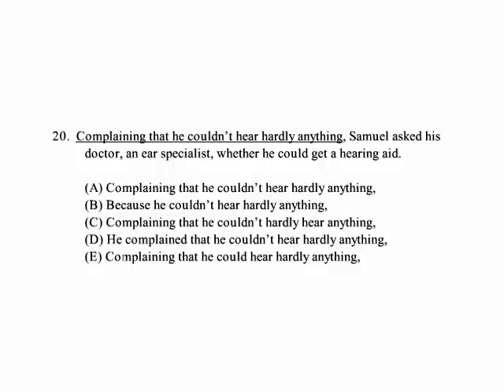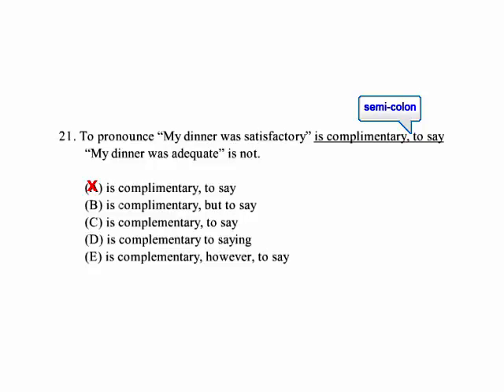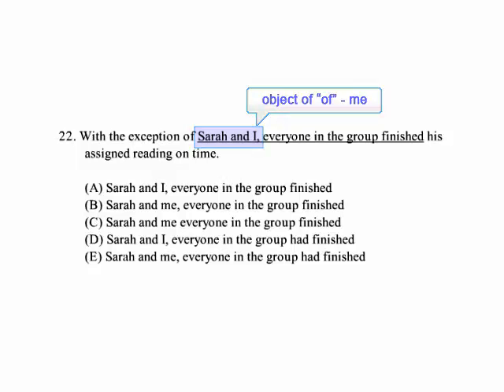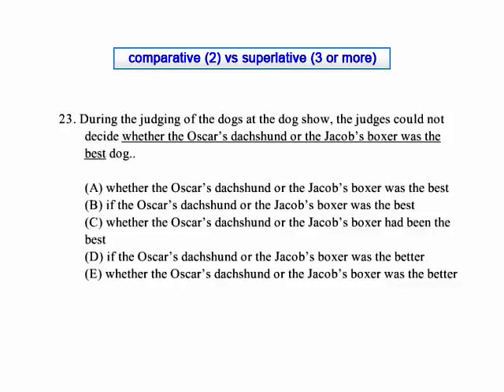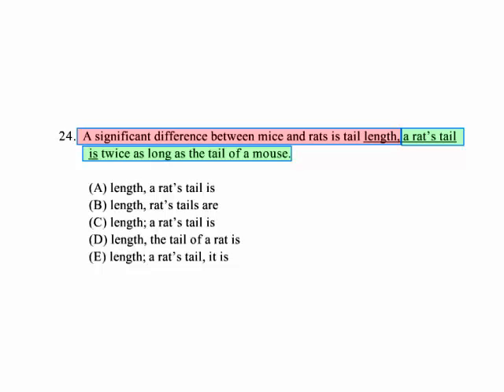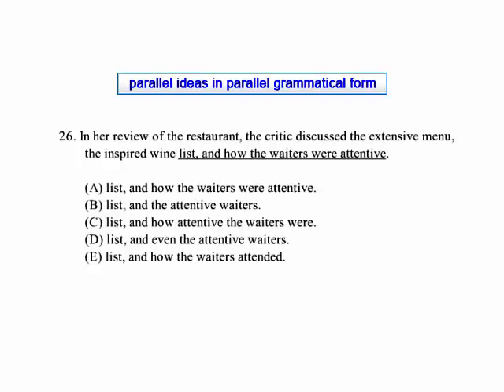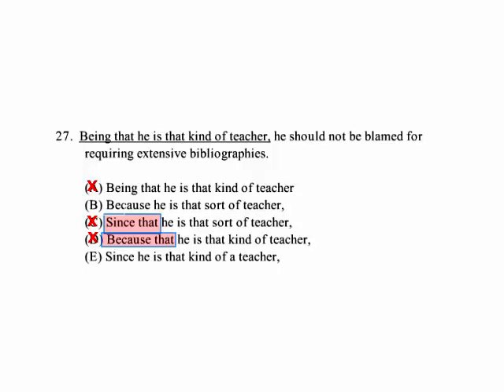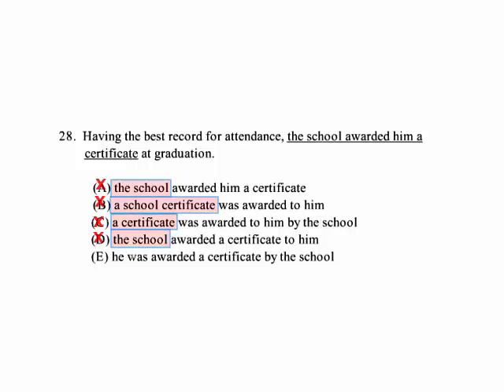SAT Improve the Sentence Test Simulation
This test simulation video will show you how to answer SAT improve the sentence questions.